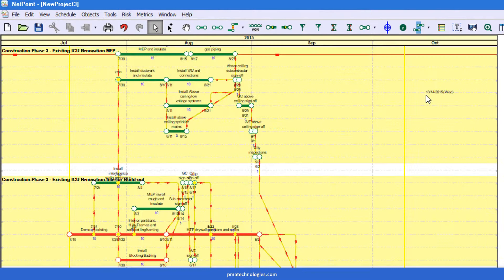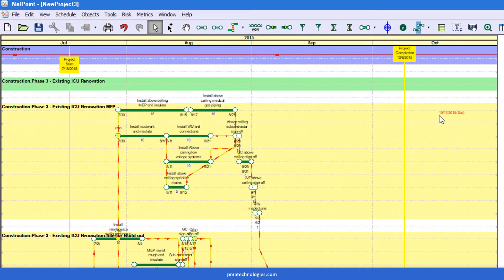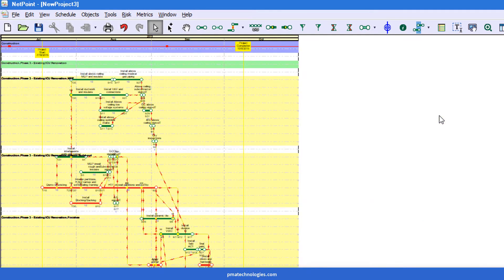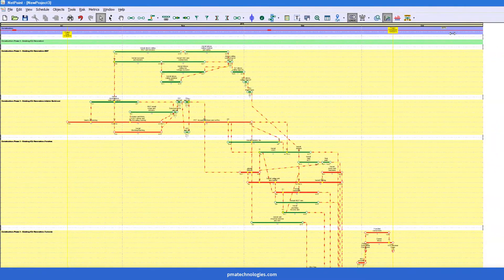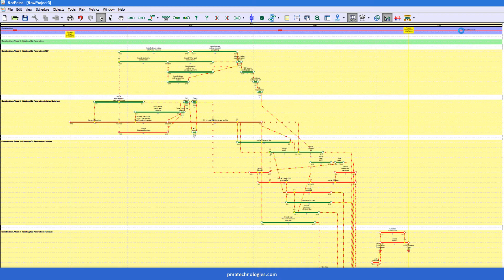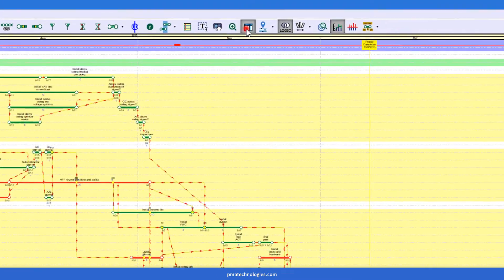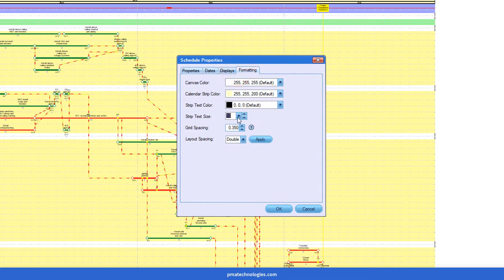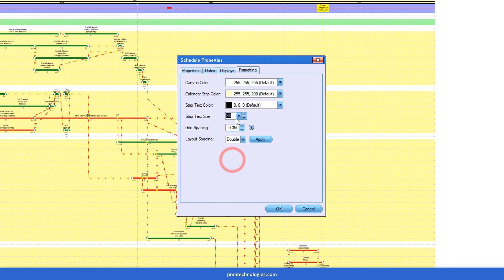NetPoint: Resizable Timescale Feature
The perfect size whether printing or projecting. Choose any text size for the timescale, which will adjust proportionately. Perfect when using a high resolution projector or printing to PDF.